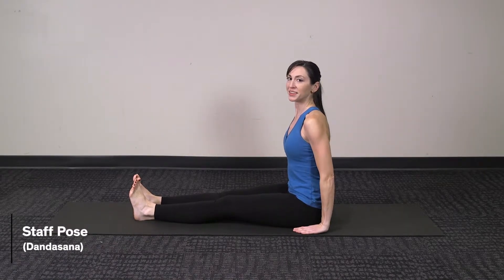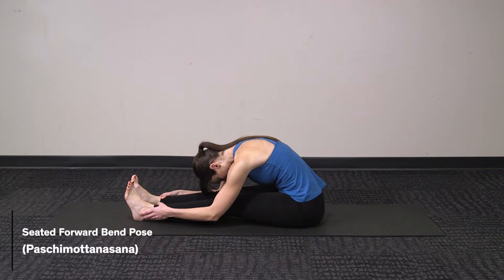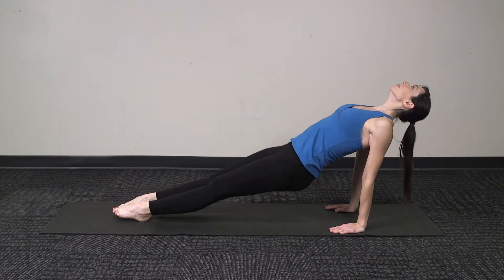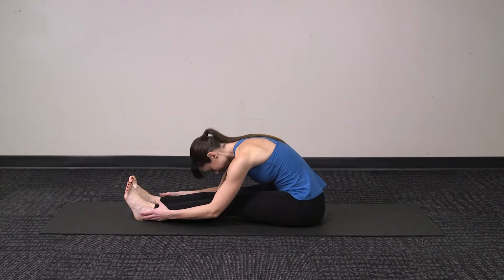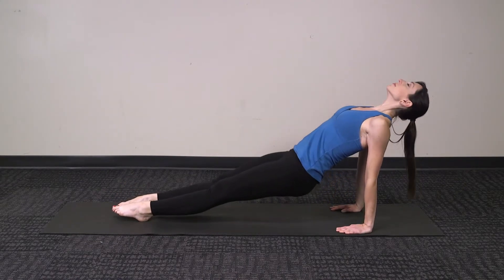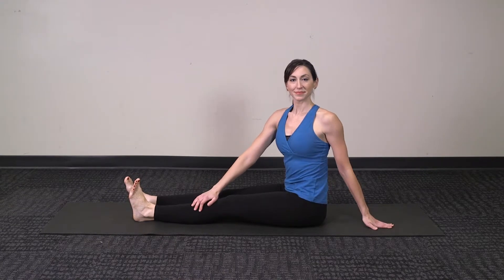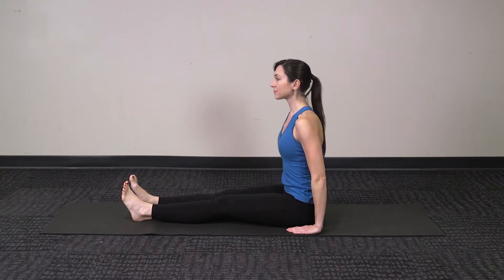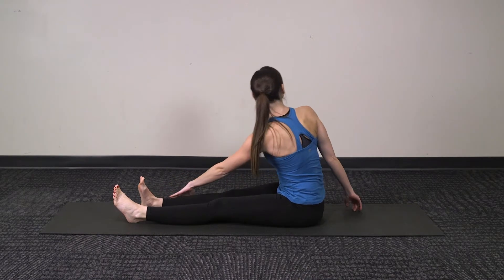Mini Flow 2: Forward Bend and Upward Plank Yoga Series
This brief sequence is focused on stretching the spine, the hamstrings, front of the chest, arms, and shoulders, and the IT band. This is part of the “Mini Flow Series” which includes very brief sequences that you can practice alone or put together to form a longer yoga practice.